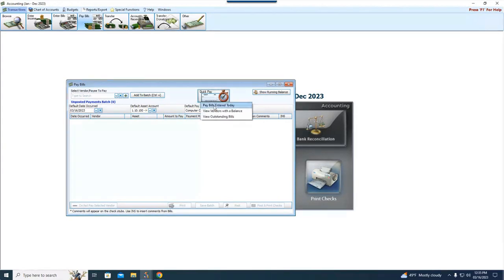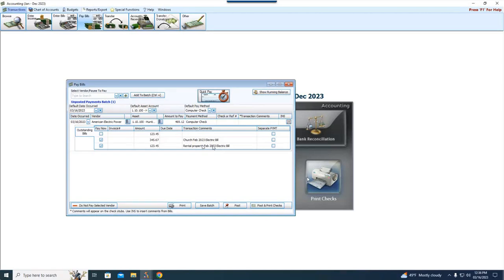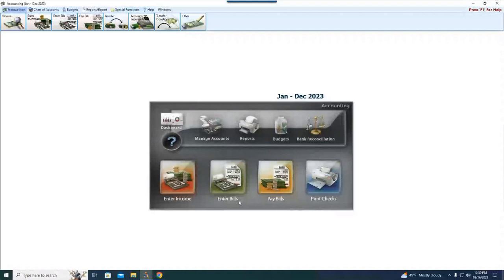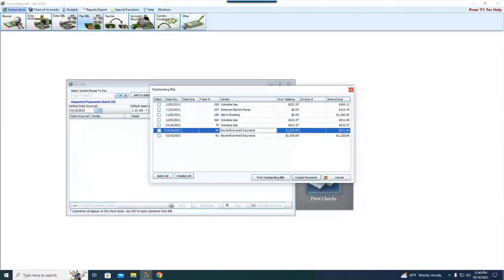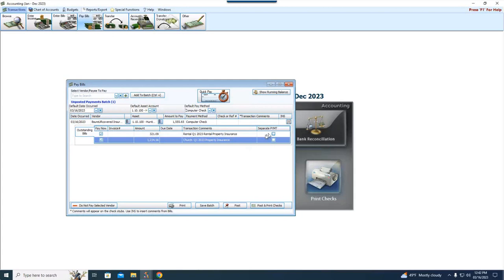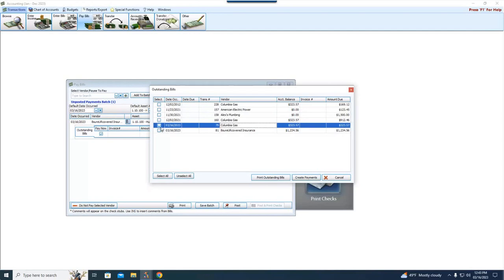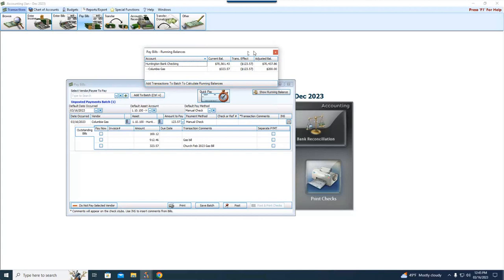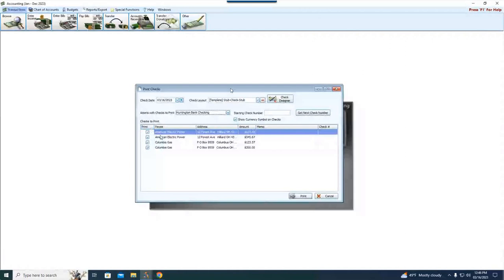Church Windows Accounting: One Vendor, Two Checks (v24 & Newer)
Learn how to pay a single vendor, and create two sperate checks.  Presented on 03/16/2023.